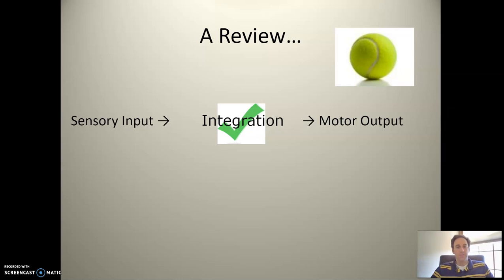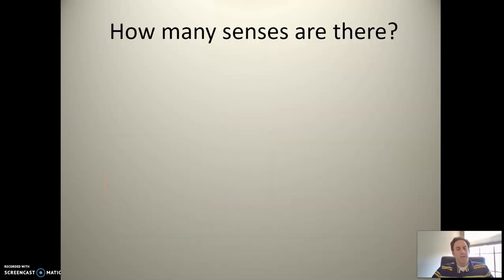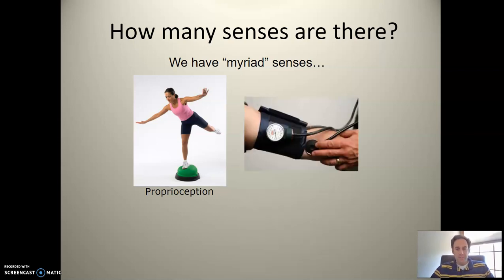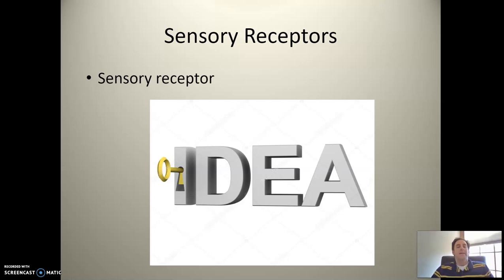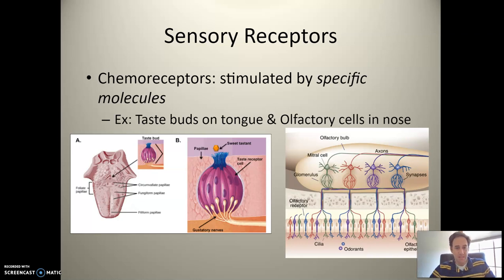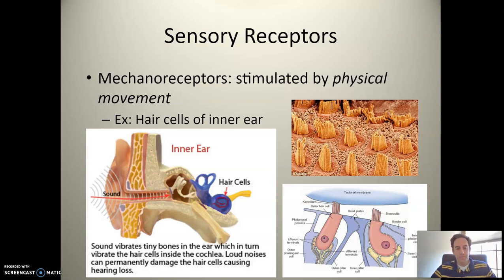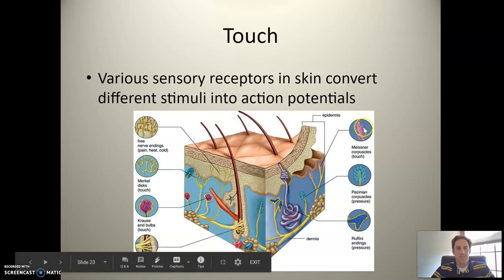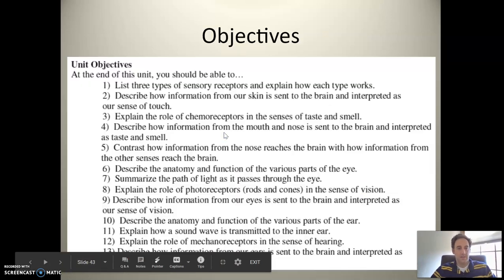Screencast Intro to Senses